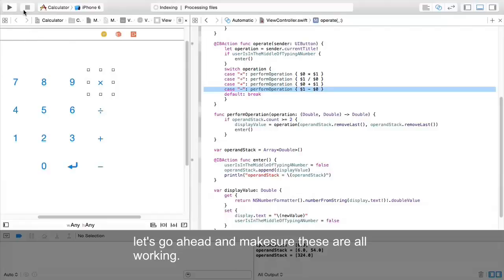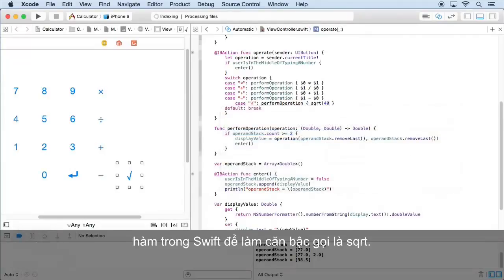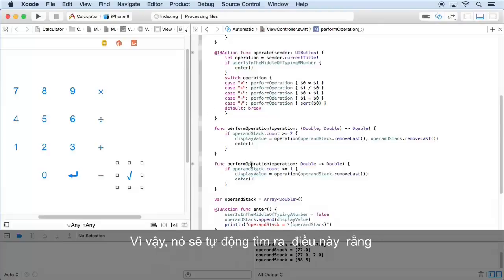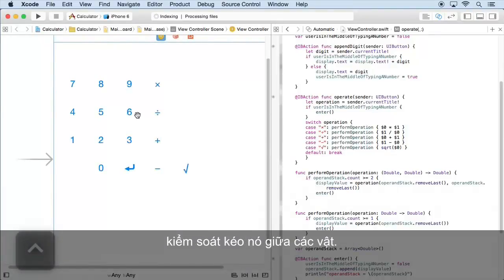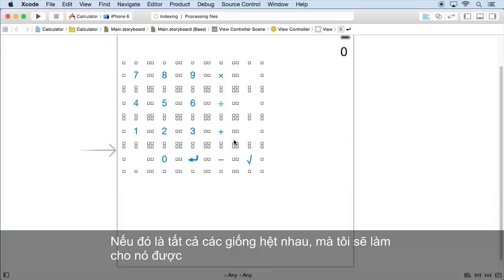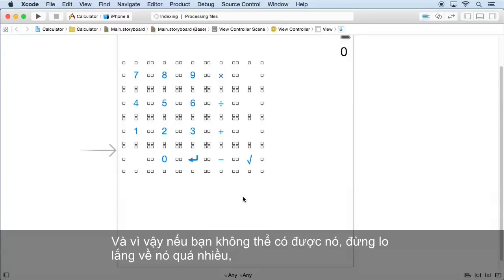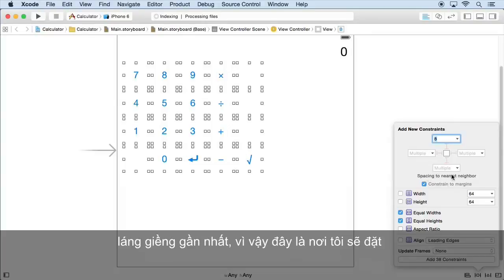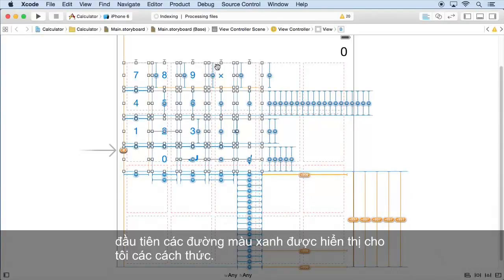subviet40 50video2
Nhóm 8: subviet40 50video2